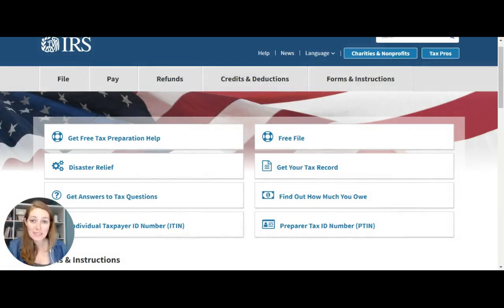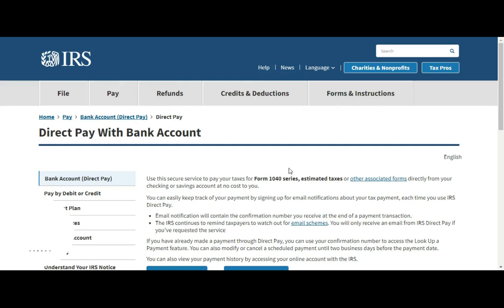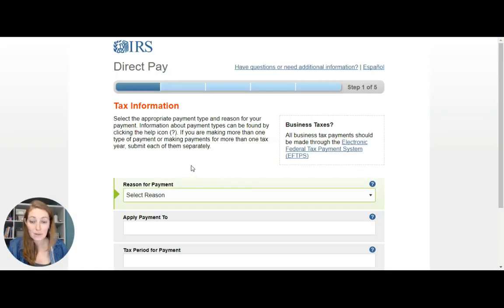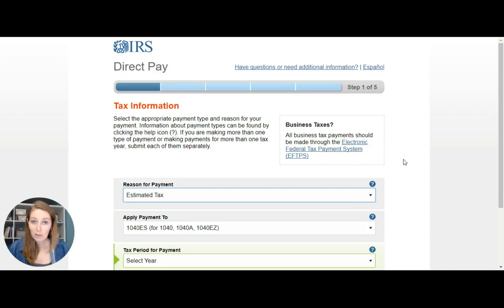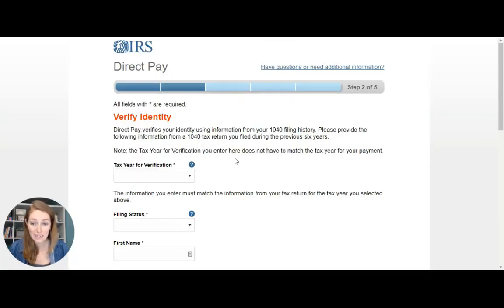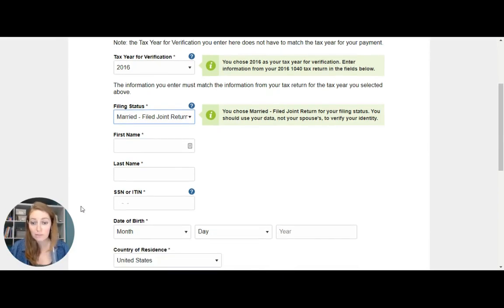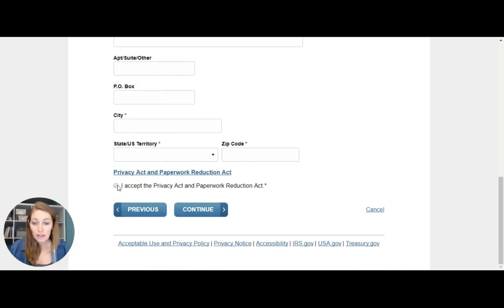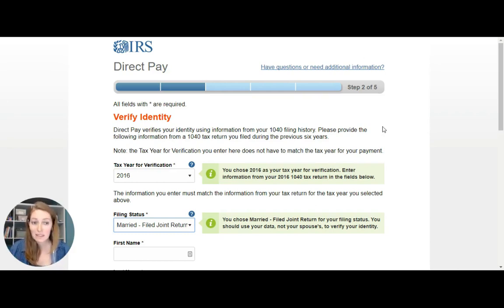How To Pay your IRS Taxes Online